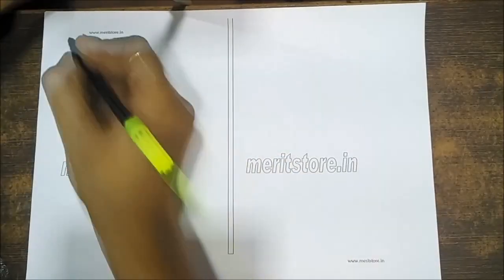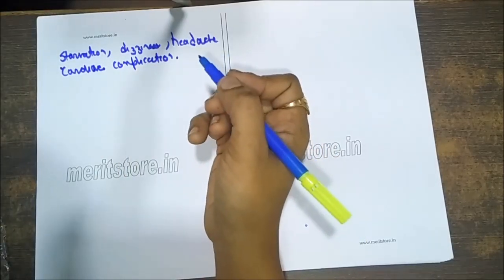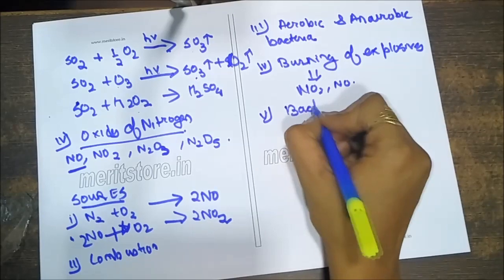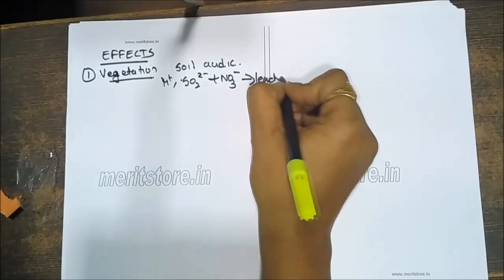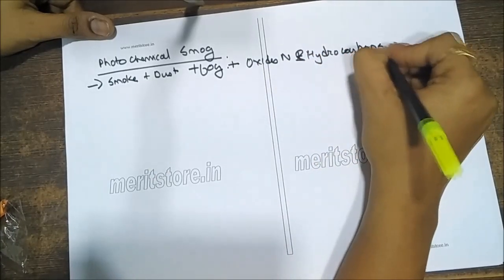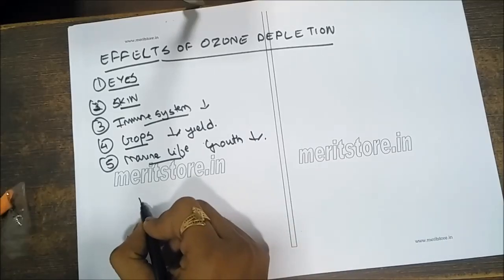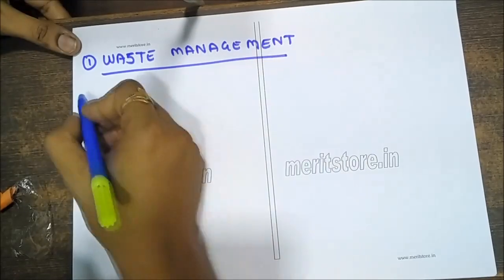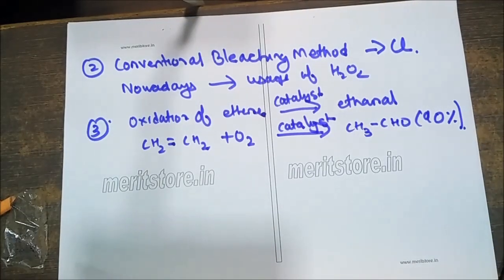Environmental Chemistry - Synopsis | NEET & JEE